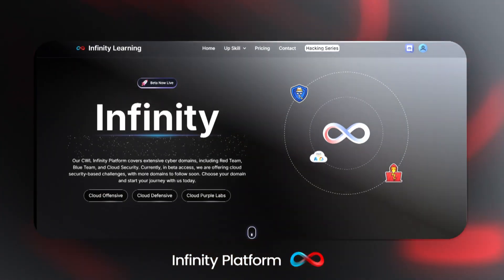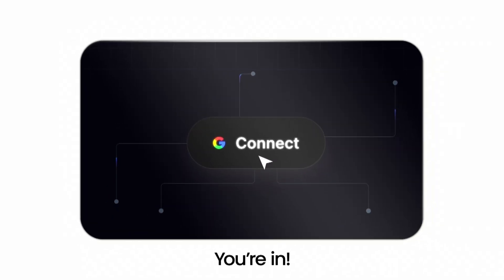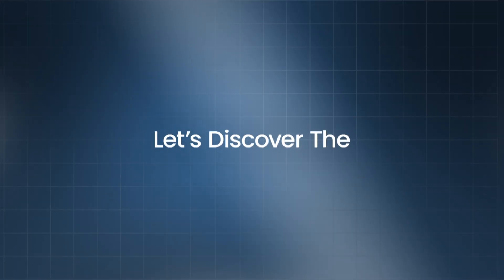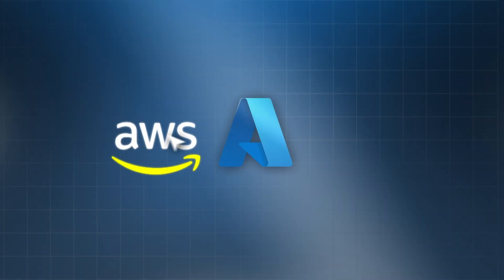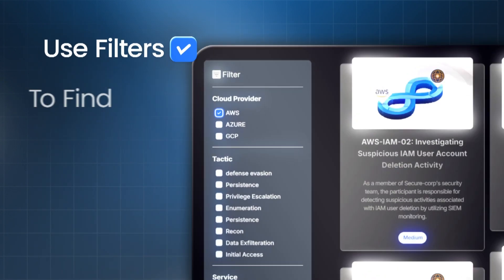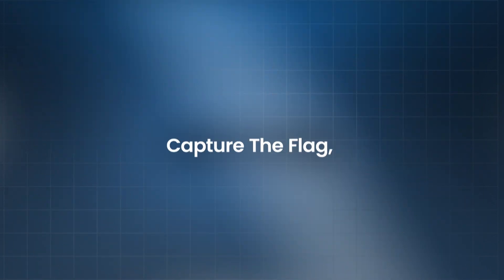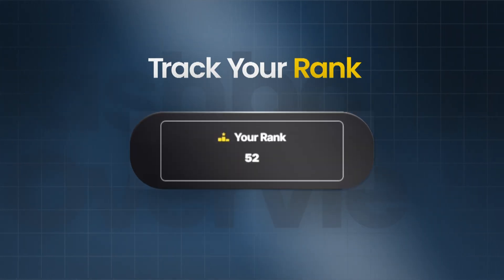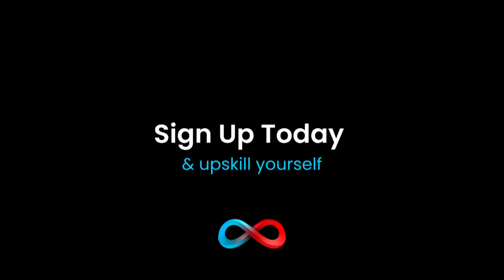Introducing CWL Infinity Learning Platform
Introducing CWL Infinity Learning Platform – your all-in-one cyber learning experience! 🚀

 Master offensive and defensive cybersecurity skills with hands-on labs, real-world scenarios, and challenges across AWS, Azure, and GCP. Whether you're Red Team, Blue Team, or Cloud Security focused, Infinity has you covered!